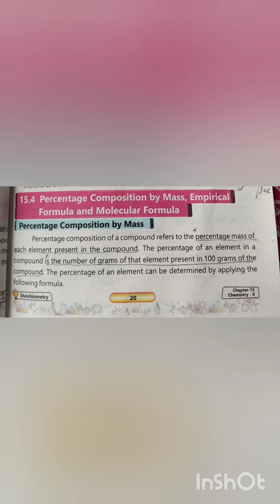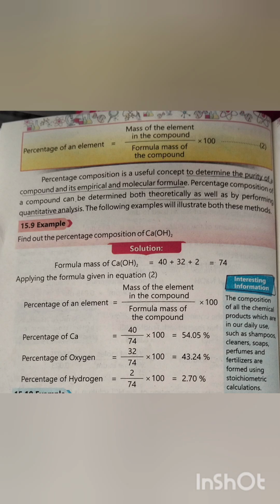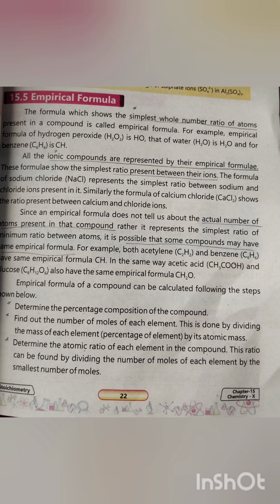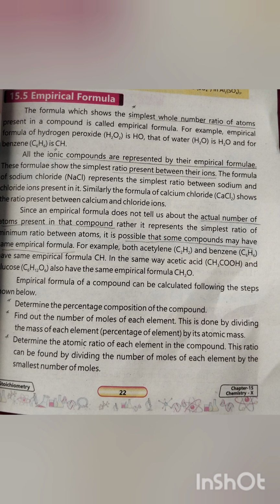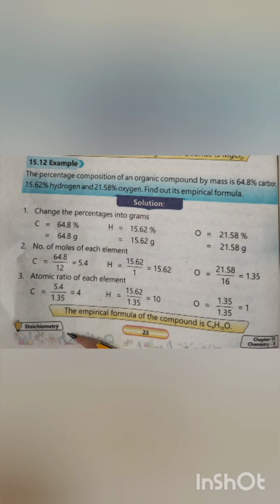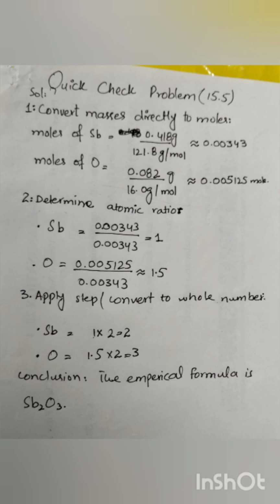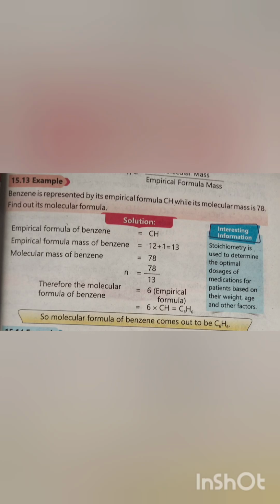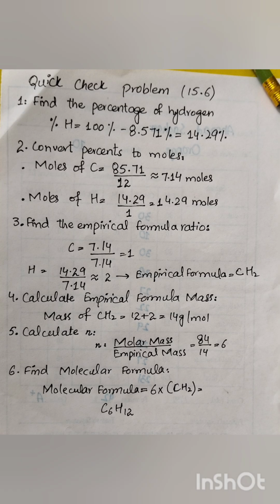Percentage Composition by Mass, Empirical Formula, and Molecular Formula